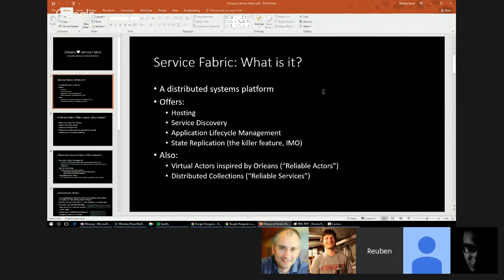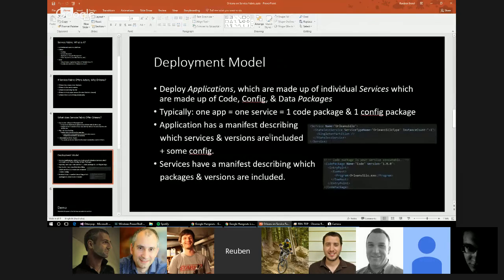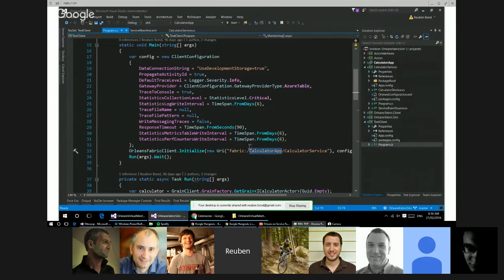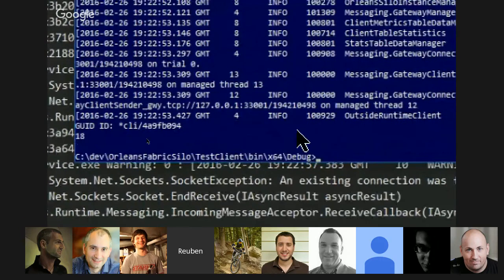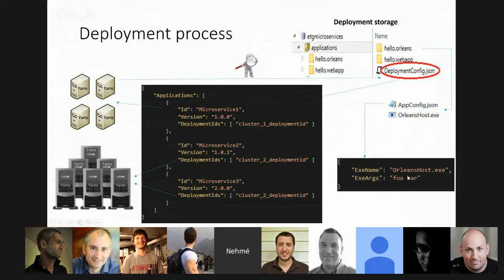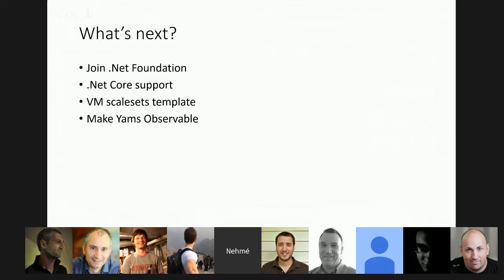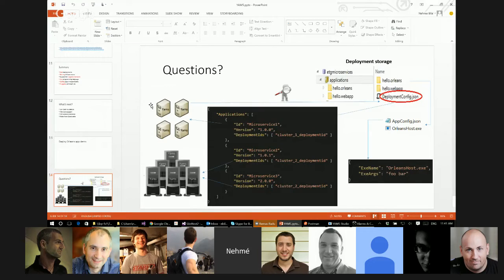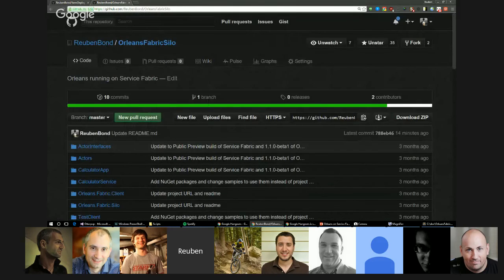Orleans Virtual Meetup 9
@nehmebilal and +Reuben Bond talk about deploying Orleans with YAMS and Service Fabric